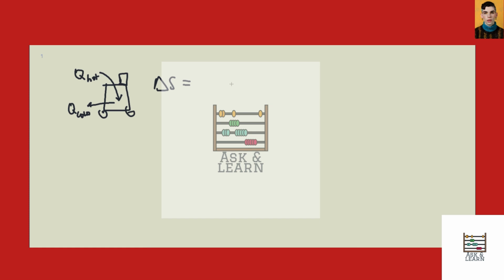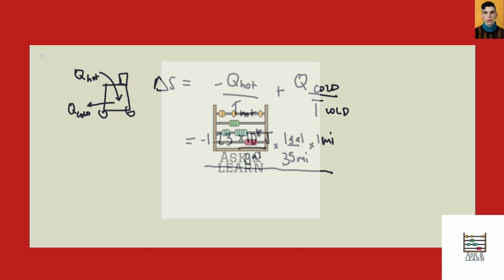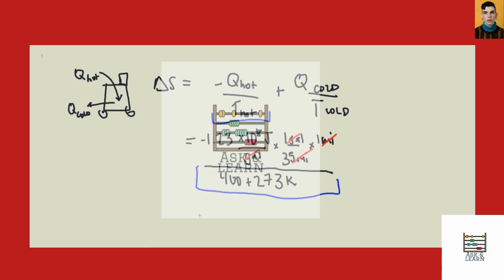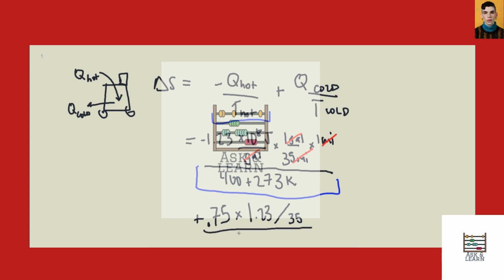Premium gasoline produces 1.23 10 J of heat per gallon when it is burned at approximately 400 C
Premium gasoline produces 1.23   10  J of heat per gallon when it is burned at approximately 400 C (although the amount can vary with the fuel mixture). If a car's engine is 25% efficient, three-fourths of that heat is expelled into the air, typically at 20 C. If your car gets 35 miles per gallon of gas, by how much does the car's engine change the entropy of the world when you drive 1.0 mi? Does it decrease or increase it?